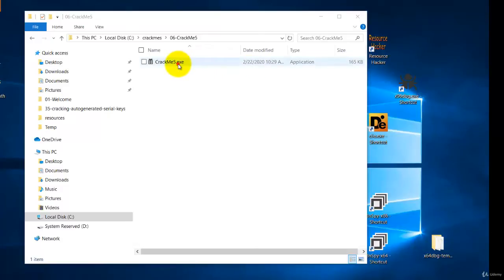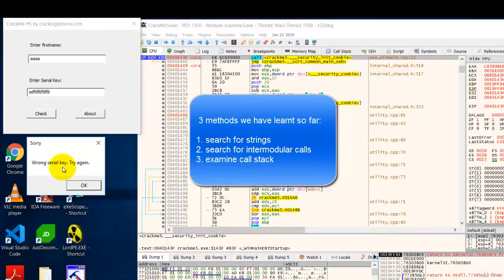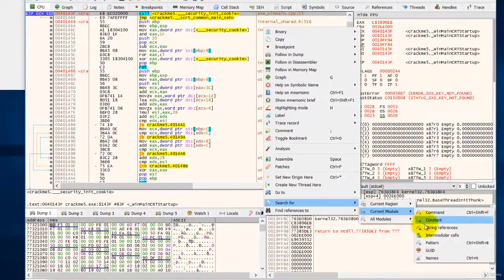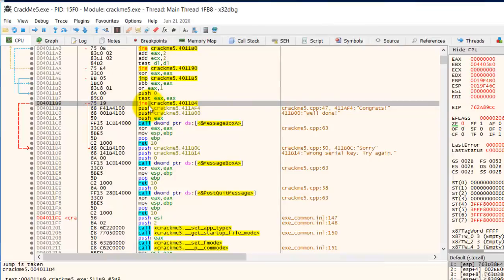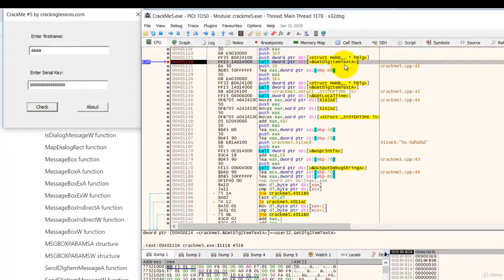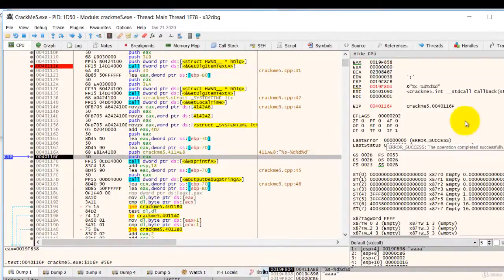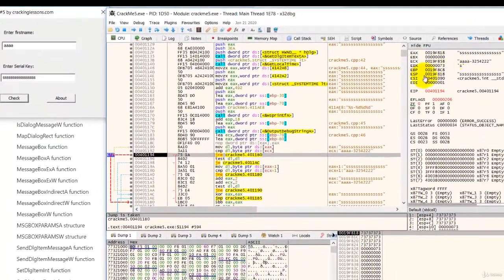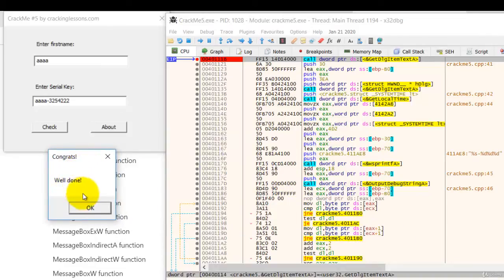21 2 Cracking auto generated serial key